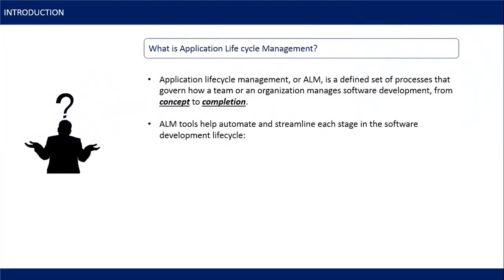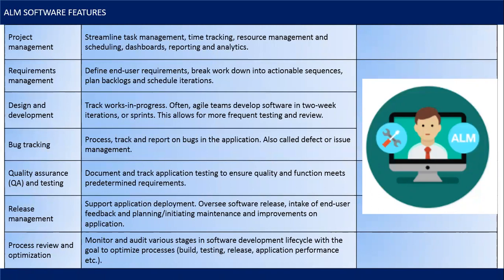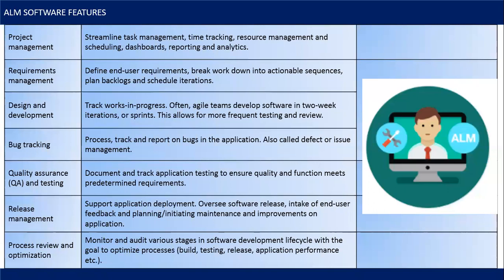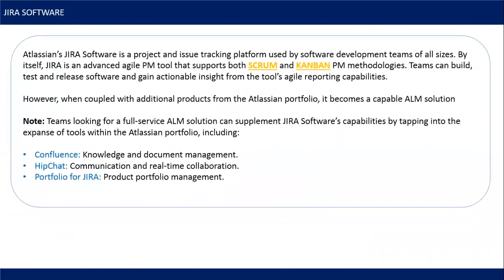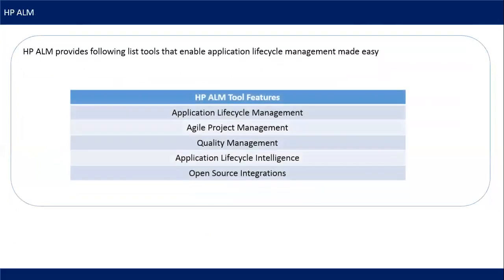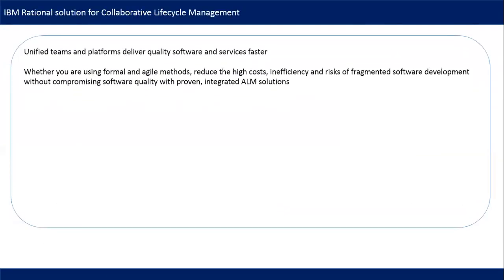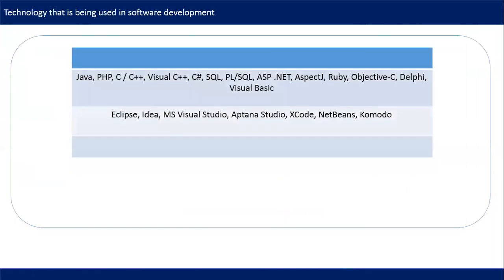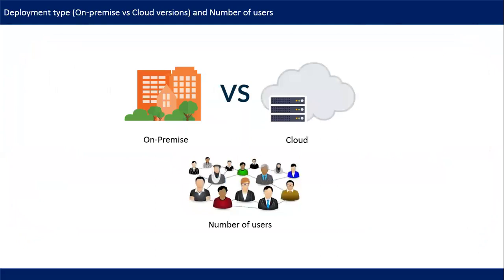Application Lifecycle Management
In this quick video, i have explained about Application Life Cycle Management, different features that needs to be considered when purchasing it